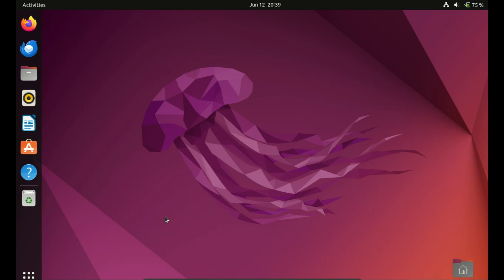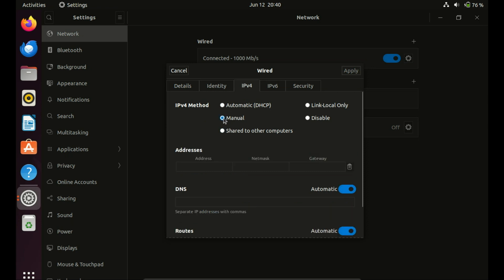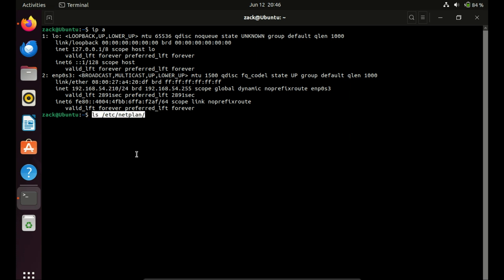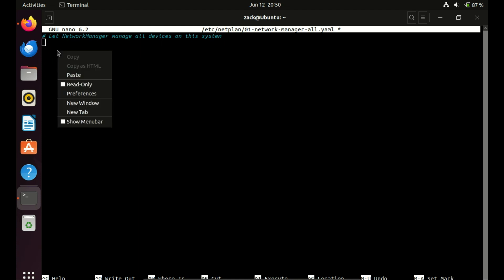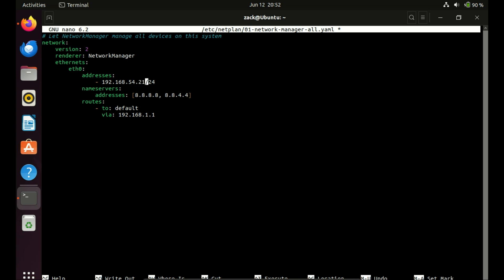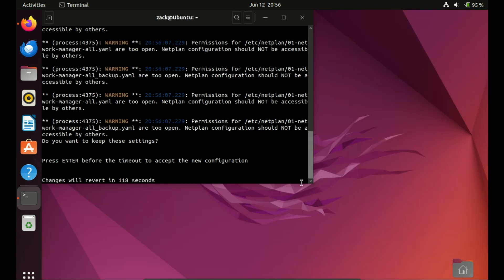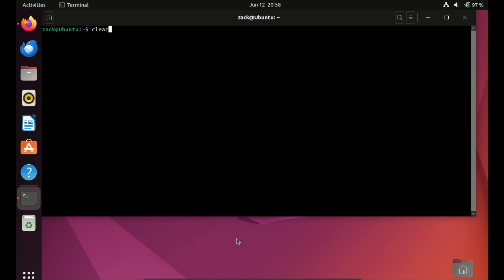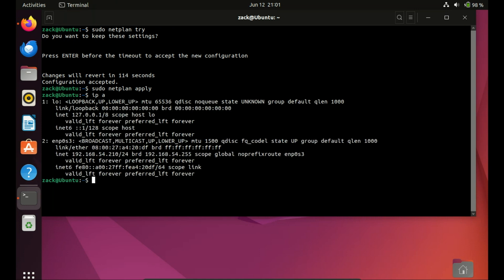How to Configure Static IP Address on Ubuntu 22.04 | 24.04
Welcome to our step-by-step tutorial on configuring a static IP address on Ubuntu 22.04. In this video, we'll guide you through the process of setting up a static IP for your Ubuntu system, ensuring a consistent and reliable network connection. This is essential for servers, networked devices, or any setup requiring a permanent IP address.